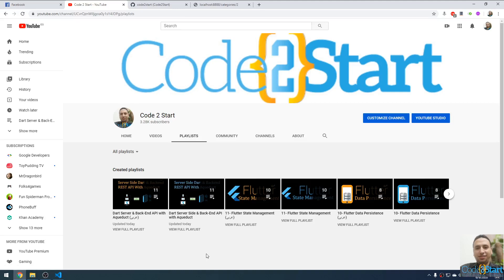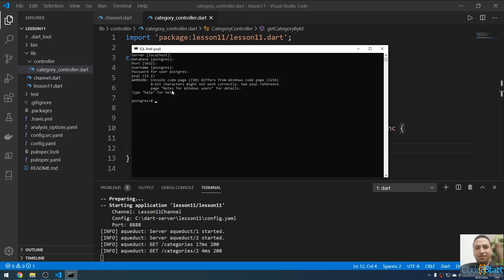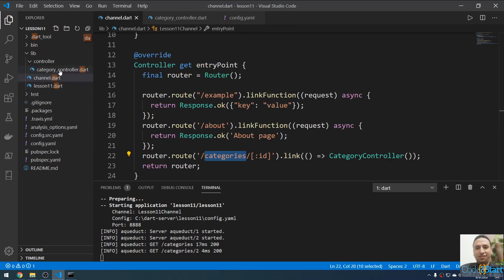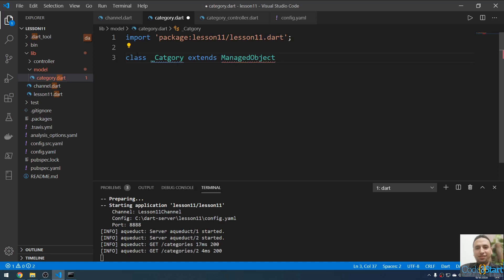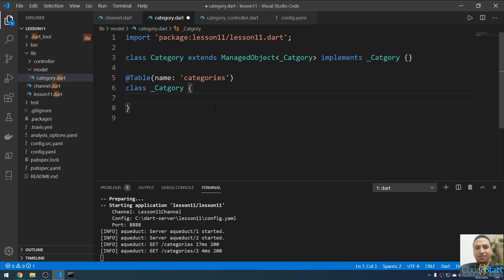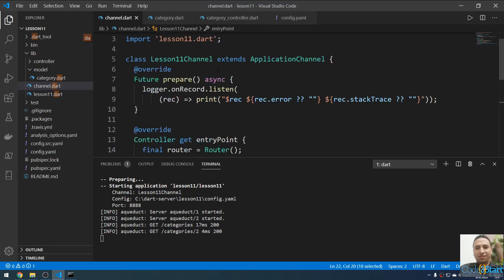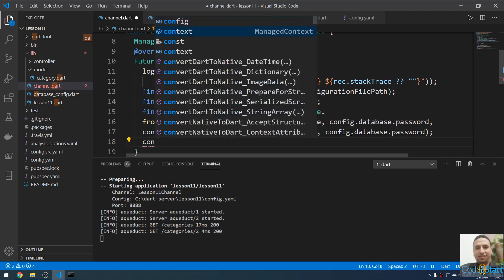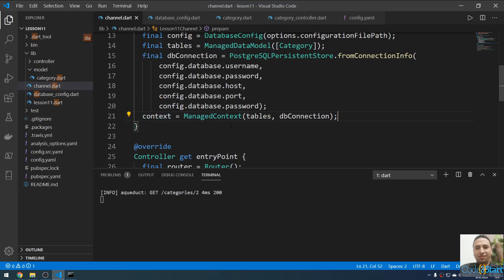12- Dart Server & Back-End API with Aqueduct - Revision 2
In this lecture I'll talk about
1-MangedContext
2-MangedObject
3-Database configuration
source code